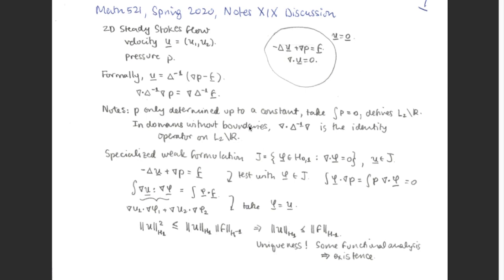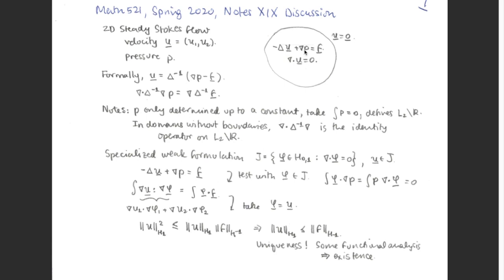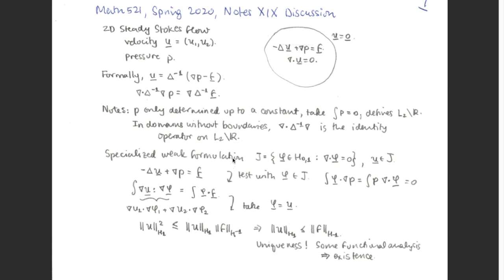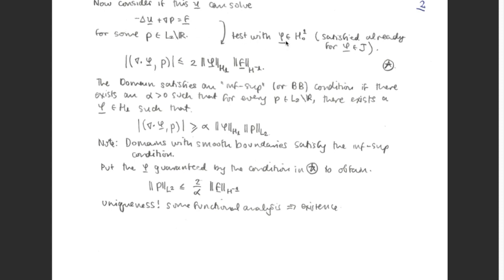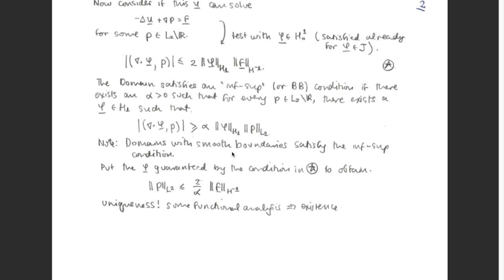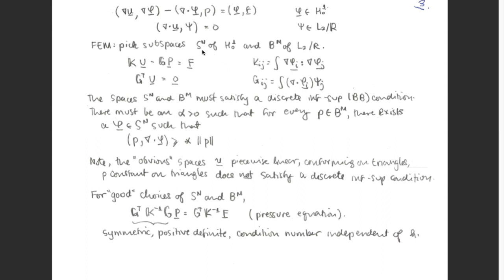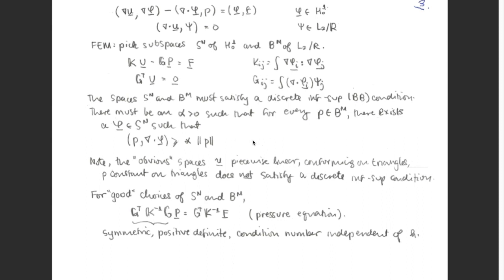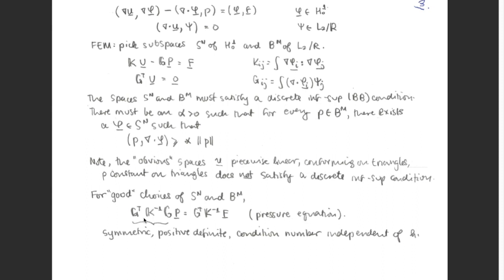Math 521 Lecture XIX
2D Stokes equations for incompressible flow. Some general discussion, weak formulation and FEM discretization.